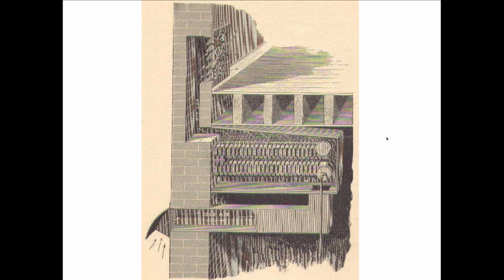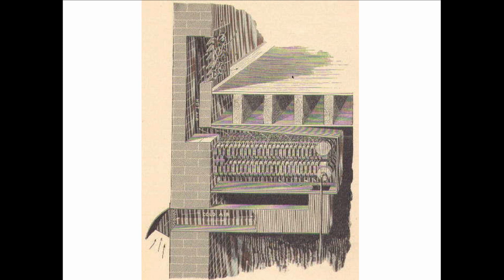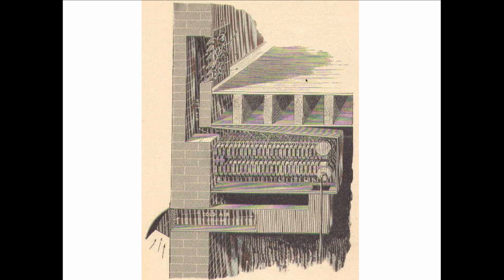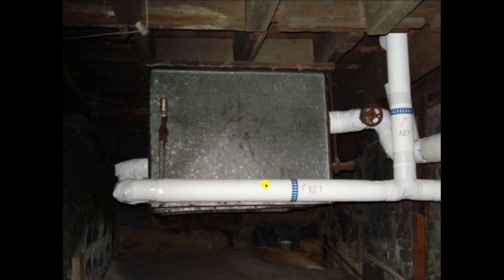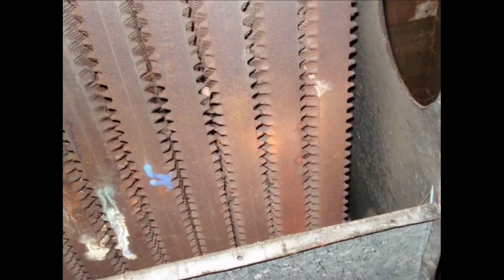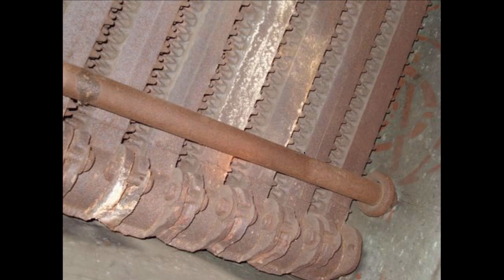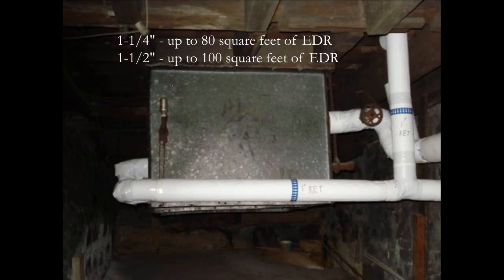Indirect Heating Systems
In this video, Dan Holohan tells us about indirect heating. It is a method of heating that the old-timers used to warm fresh air before it entered a building. They placed the indirect radiators outside the room they were heating (that’s where the name “indirect” comes from). They used ductwork to direct the fresh outside air across these remote radiators where it would be warmed before rising into the rooms.

The radiators were almost always in the basement, and usually right under the room they were heating, but they could also put them in a central location and feed the ductwork off to the rooms. It all depended on the size and shape of the house.

This system was often used in very big houses. Indirect heating was mostly the province of rich folks. Rich folks loved this type of heating system.

At the Turn of the Century, many people believed stale air (they called it "vitiated air") was a prime cause of disease. Those who could afford it heated their homes with a constant supply of warmed, fresh air. They thought this was the healthiest heating system possible.

Want to learn more?
Want to be an expert? Read Dan Holohan’s book The Lost Art of Steam Heating Revisited